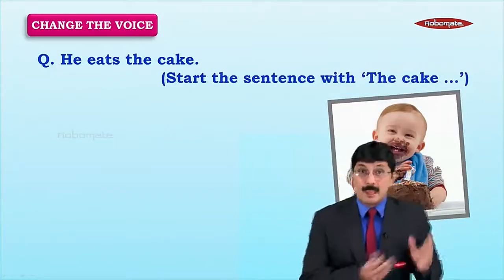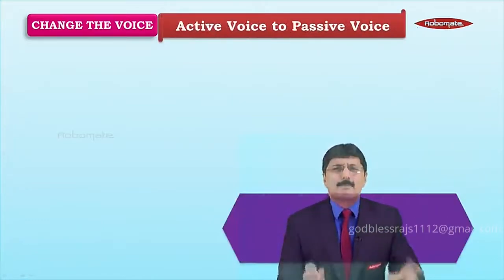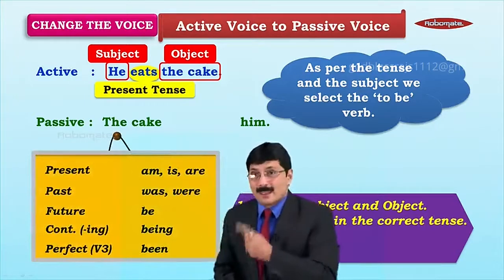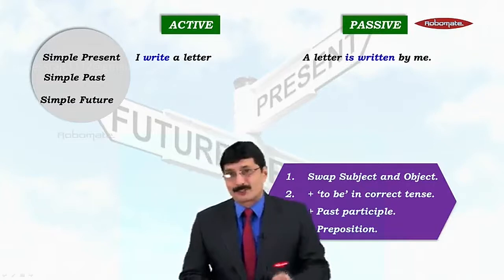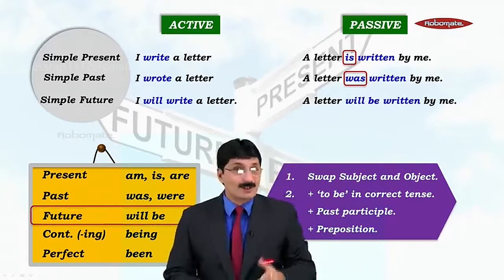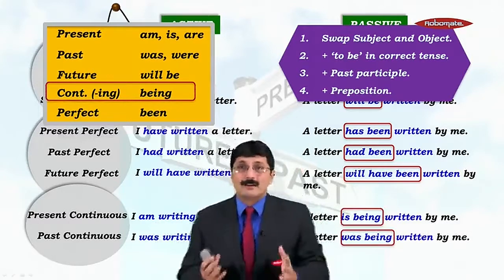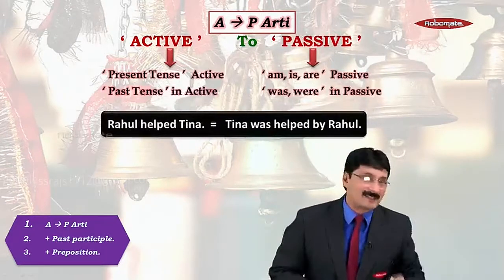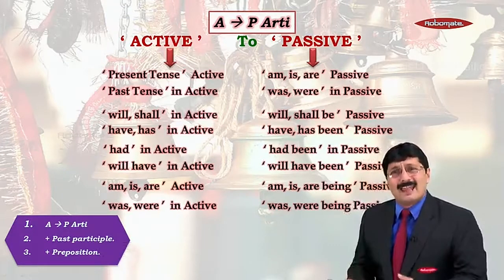Change the voice part 2